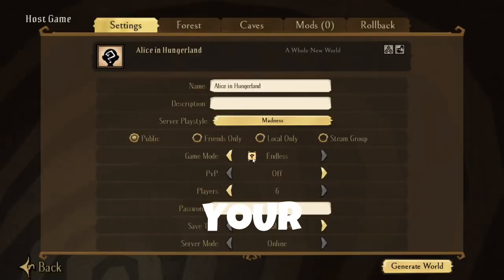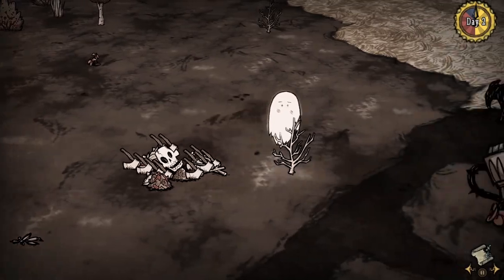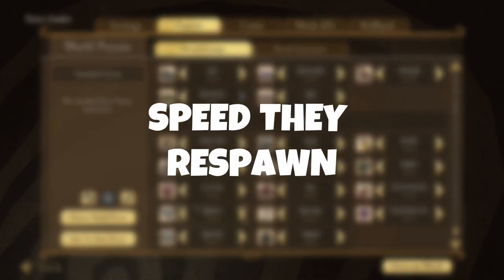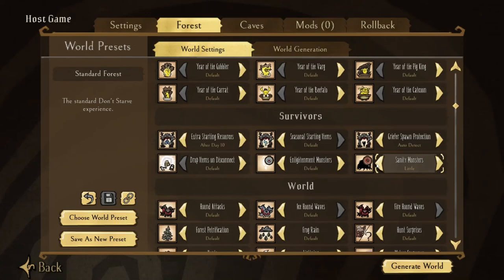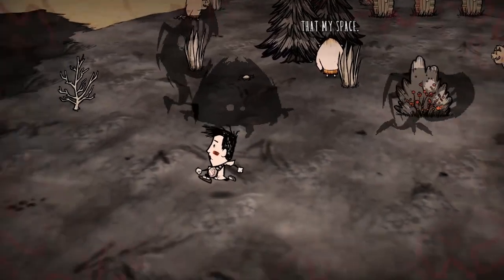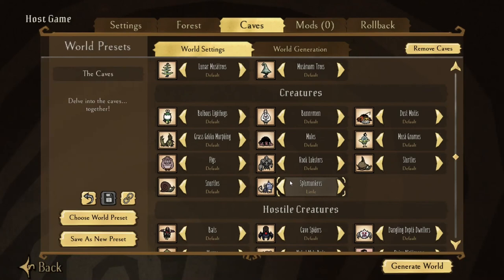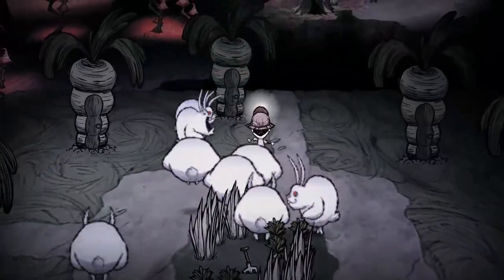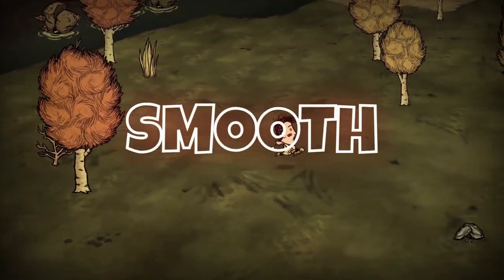THE BEST SETTINGS TO USE IN "DON'T STARVE TOGETHER"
Hey guys welcome to another Dont Starve Together Video! This time I got a list of how to IMPROVE your gameplay using SETTINGS!